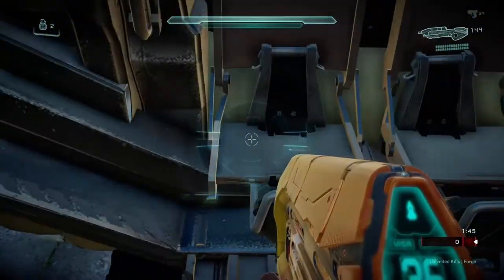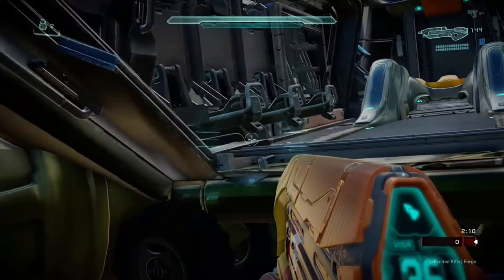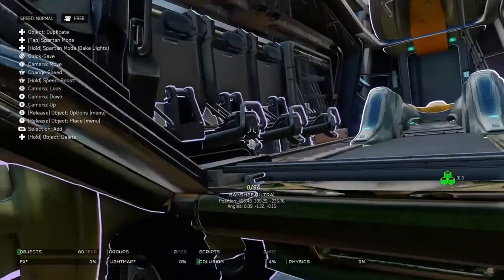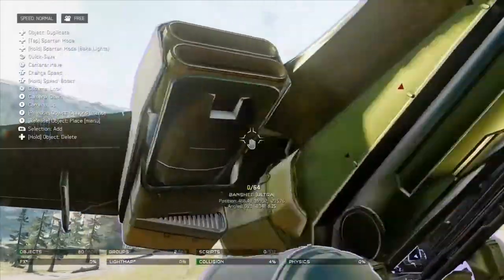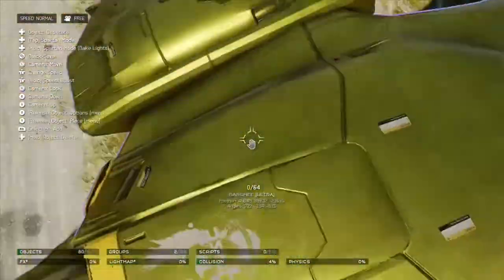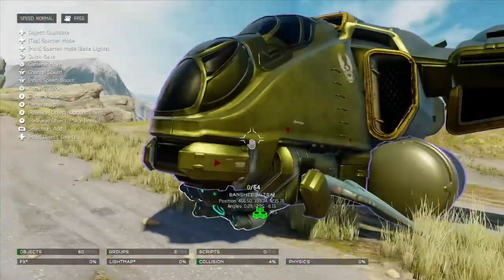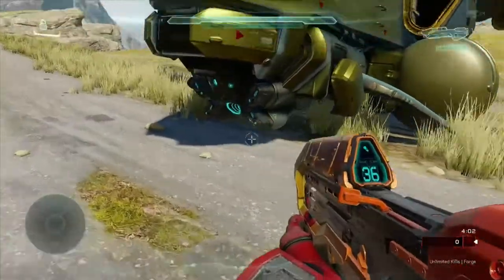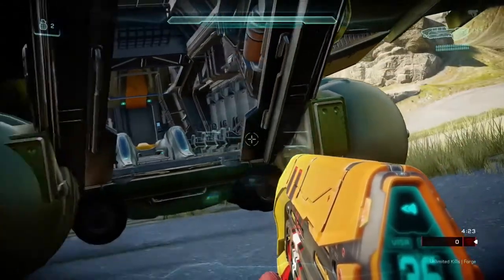Halo 5 Forge Creation - Driveable Troop Transport Pelican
In this Halo 5 Forge creation review, I take a look at the driveable Troop Transport Pelican by Zedwick which, also includes 8 passenger seats.